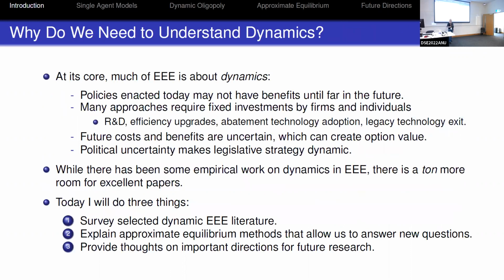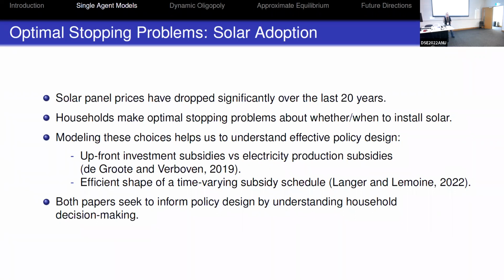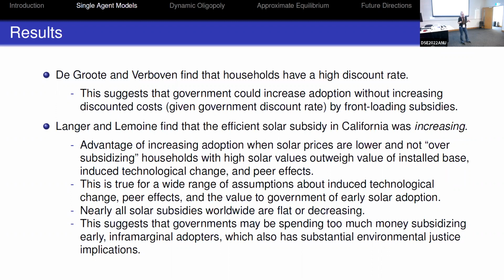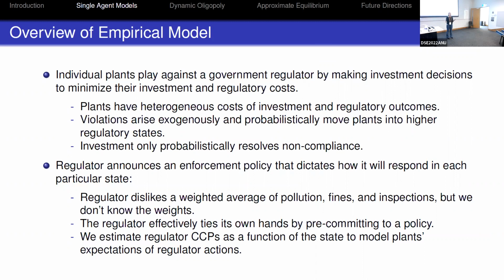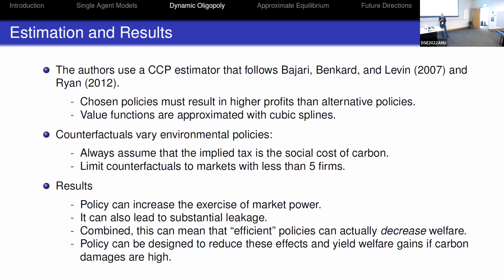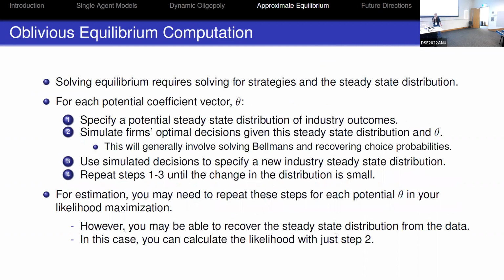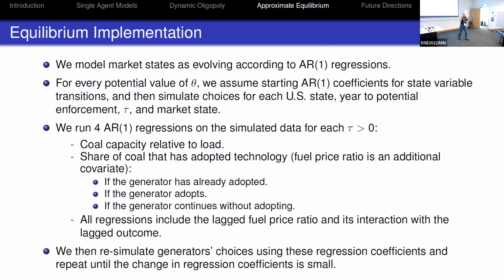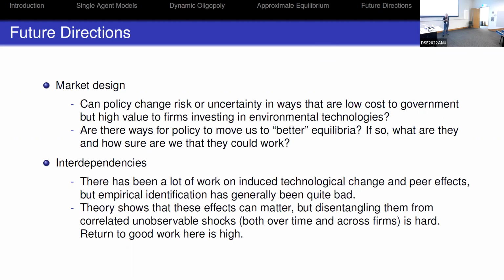DSE2022AUS lecture 16 Ashley Langer: IO Methods for Environmental Economics